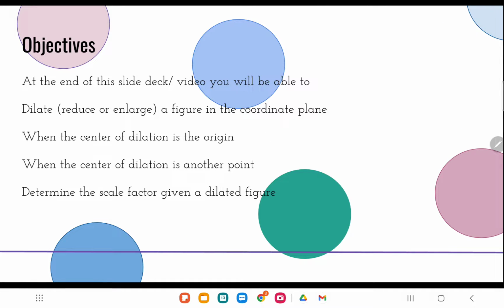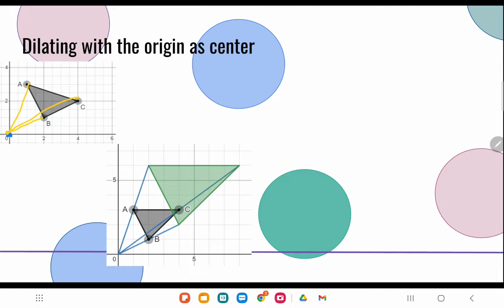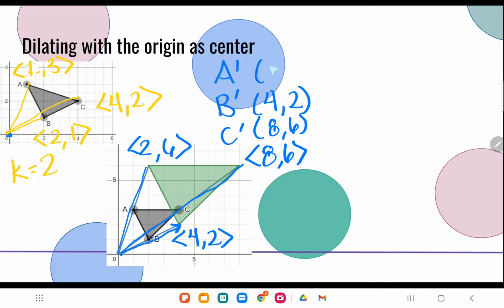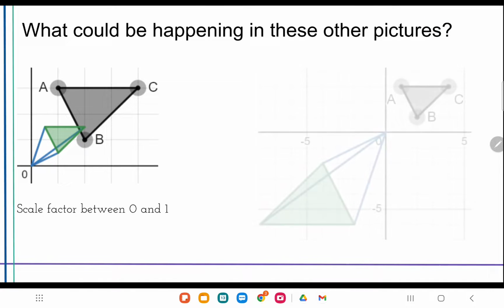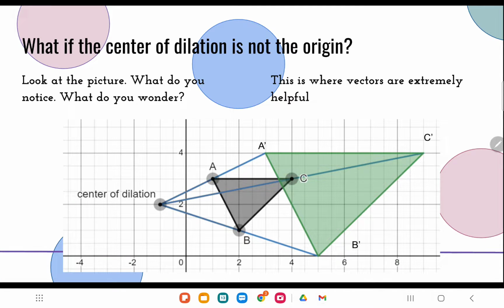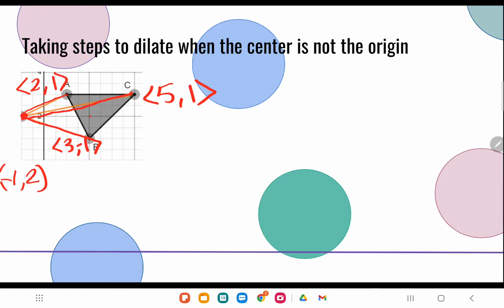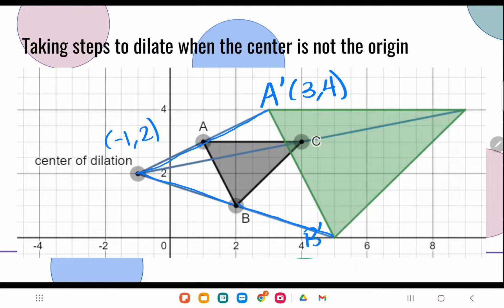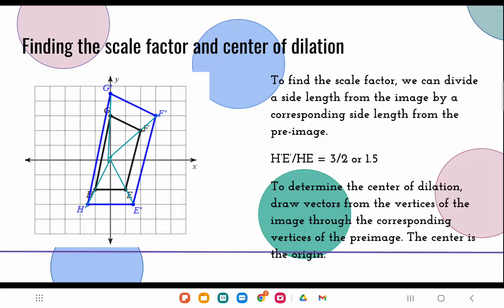Dilations In the Coordinate Plane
This video shows how to perform a dilation when the center of dilation is the origin or when the center of dilation is any point, using vectors.
It also demonstrates how to determine the scale factor and the  center of dilation. Additional commentary supplied by Lola the Pittie.